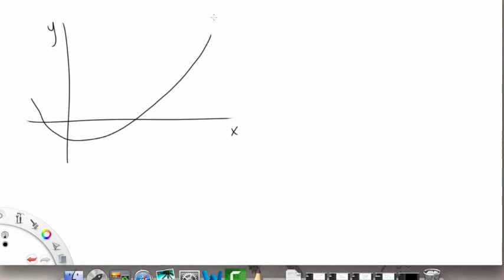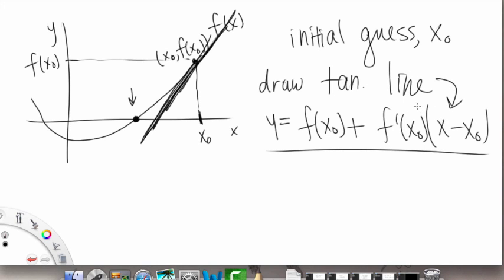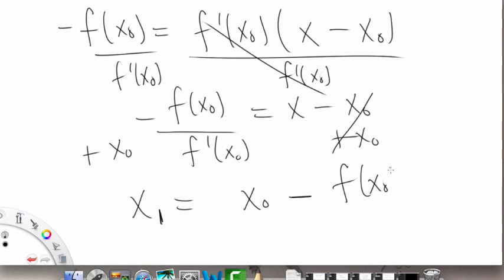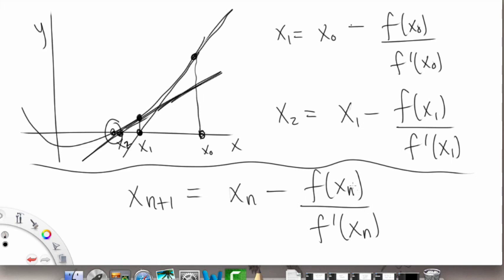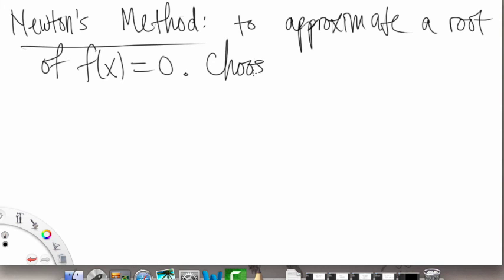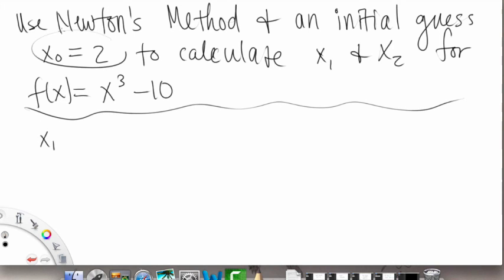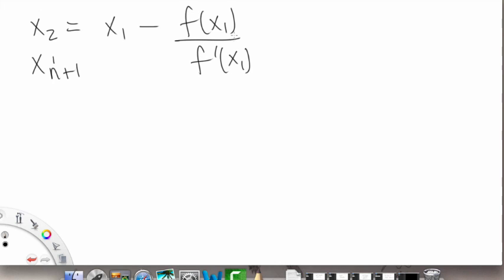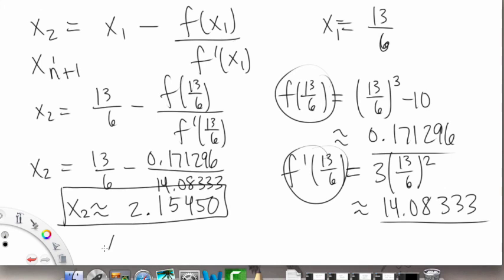Newton's Method | Overview | Single Variable Calculus for Sci & Eng | Griti